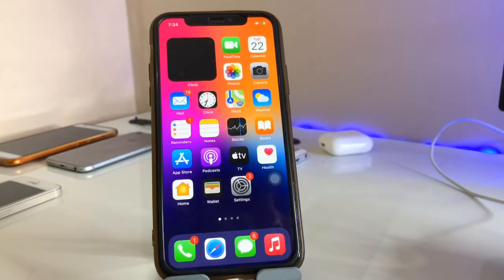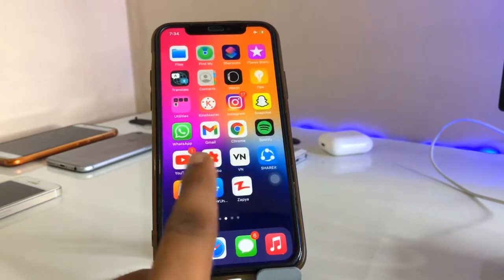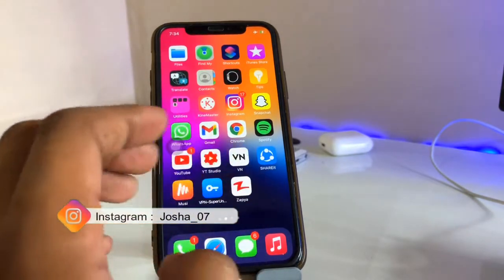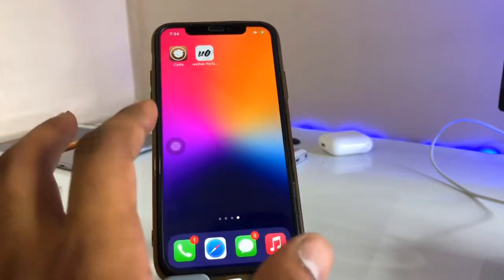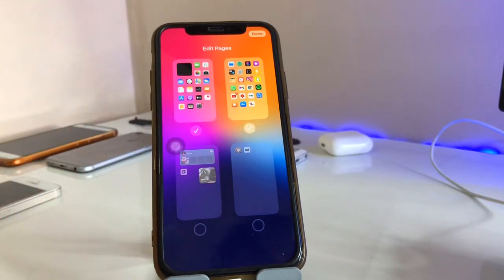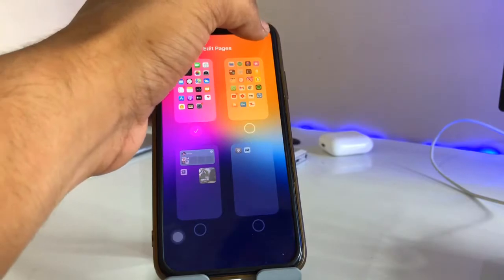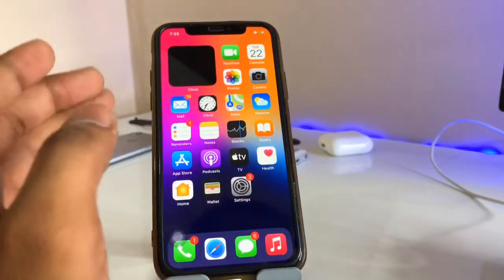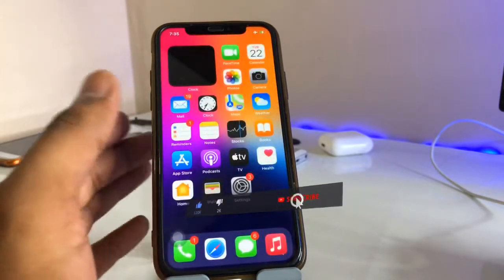How to Hide Home Screen Pages in any iPhone 🔥🔥